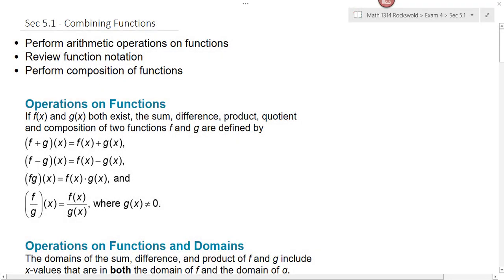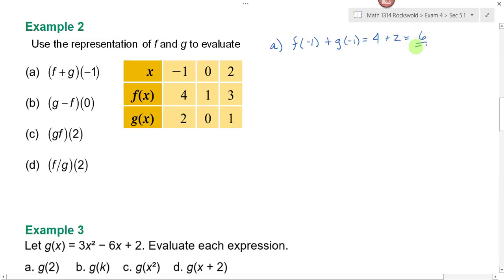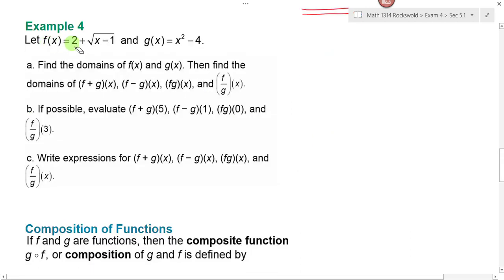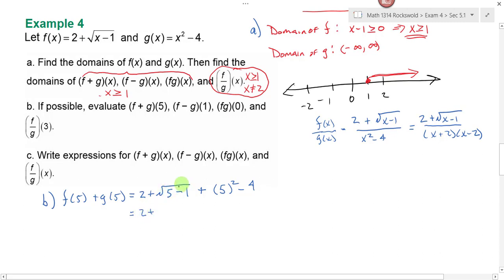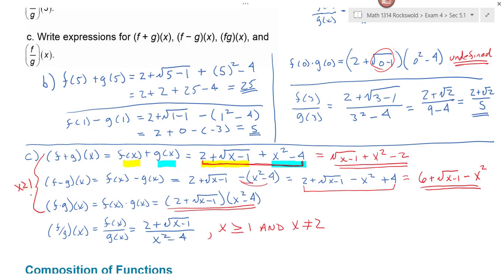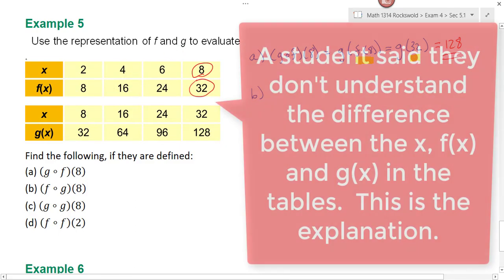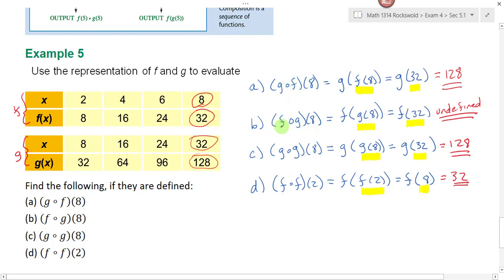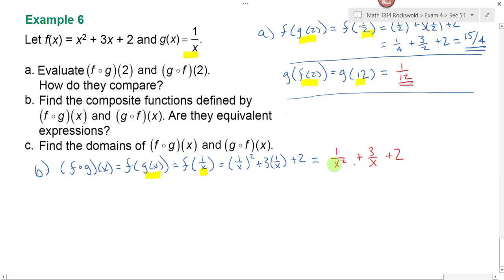Sec 5.1 Combining Functions